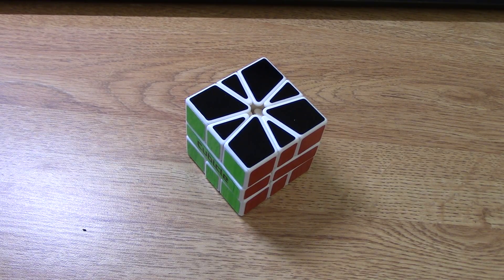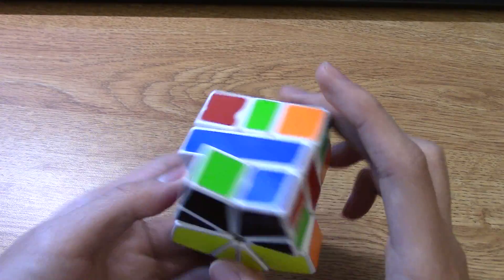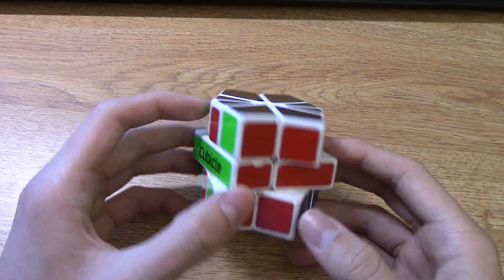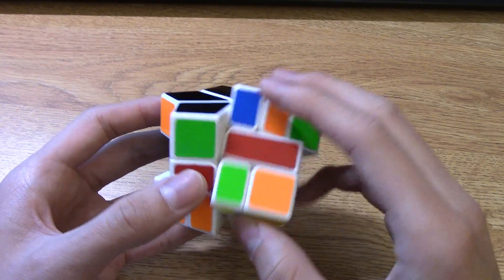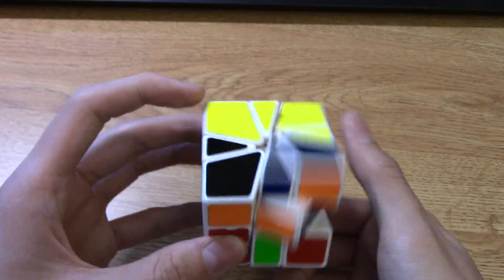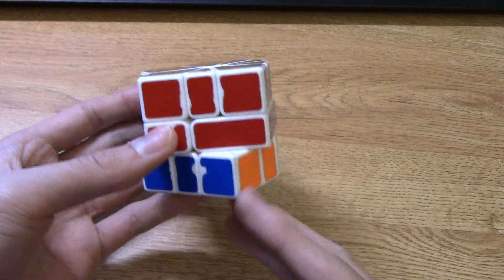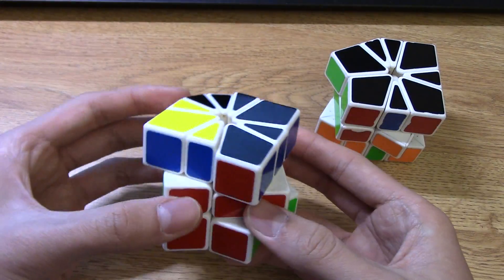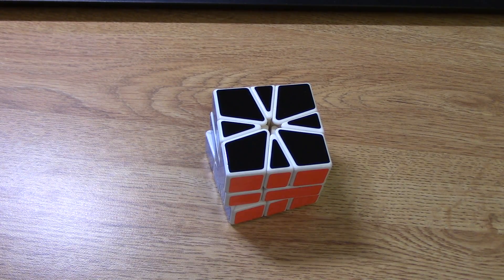Learn CSP With Brandon: Part 3, Kites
In this video I go over the kite shapes.

TIMELINE:
0:10 Kite-Kite
2:09 Scallop-Kite
3:31 Barrel-Kite
4:52 Shield-Kite
6:26 Muffin-Kite
7:49 Paw-Kite
9:45 Fist-Kite

If you want to follow along with the example tracing:
(4, 0)/(6, -3)/(-1, -1)/(-5, -2)/(-3, 0)/(-3, -1)/(3, 0)/(2, -3)/(-5, -3)/(6, 0)/(0, -3)/ - Kite/Kite
(0, -4)/(0, -3)/(0, -5)/(6, 0)/(0, -3)/(-3, -5)/(5, 0)/(0, -4)/(-1, 0)/(0, -4)/(2, 0)/(-4, 0)/(-3, 0)/(4, 0) - Scallop/Kite
(-5, 0)/(-4, -4)/(6, 3)/(1, -5)/(-3, 0)/(0, -3)/(5, 0)/(3, 0)/(-5, 0)/(-3, 0)/(0, -4)/(1, 0)/ - Barrel/Kite
(-5, -3)/(0, 3)/(-4, 5)/(4, -5)/(5, -4)/(-5, -3)/(-3, 0)/(-1, -2)/(-2, -3)/(2, 0)/(4, 0)/(4, 0) - Shield/Kite
(1, 0)/(3, 0)/(0, 3)/(-4, -4)/(3, -3)/(-5, -5)/(5, 0)/(-3, -3)/(0, -5)/(-2, -4)/(0, -4)/(6, 2)/(-2, 0)/(-2, -3)/ - Muffin/Kite
(0, -4)/(0, 3)/(-2, -2)/(0, -3)/(-4, -1)/(-3, 0)/(0, -5)/(0, -3)/(4, 0)/(6, -3)/(6, -2)/(6, 5)/ - Paw/Kite
(3, 5)/(3, 3)/(-3, 0)/(4, -3)/(0, -3)/(-3, -2)/(0, -4)/(2, -4)/(4, 0)/(0, -3)/(-4, 0)/(1, 0)/(-1, 0) - Fist/Kite